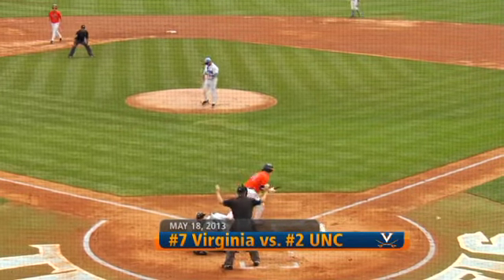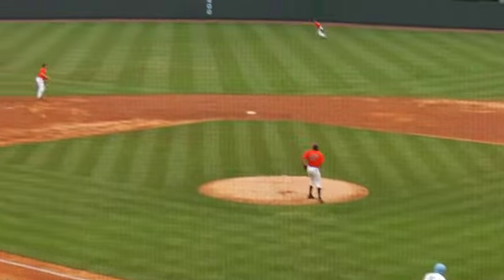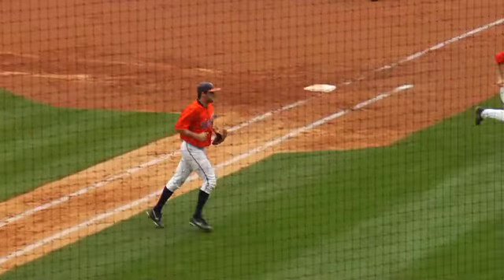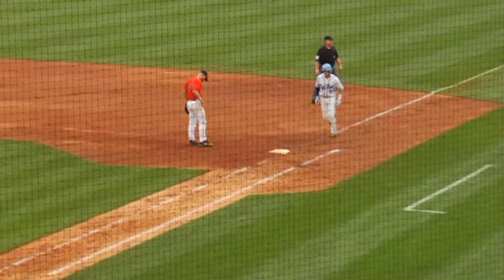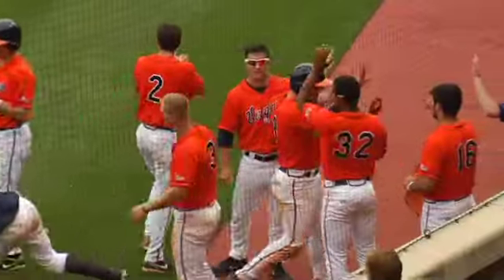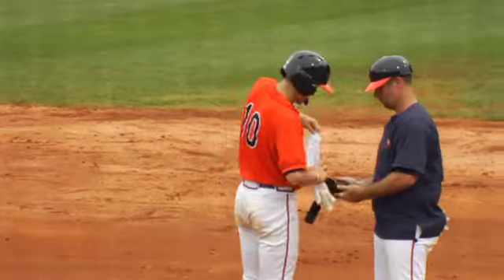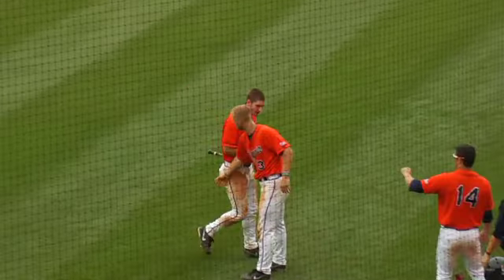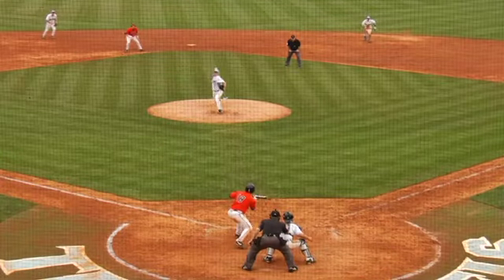Baseball Highlights - North Carolina Game 3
No. 7 Baseball Takes Series at No. 2 UNC With 8-7 Win in 11 Innings.